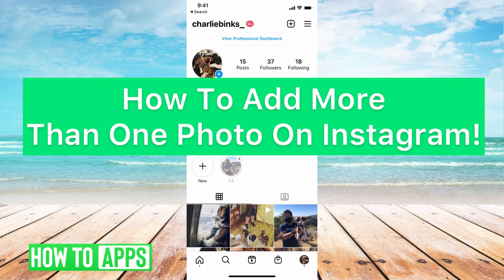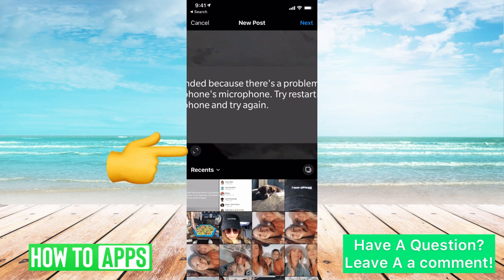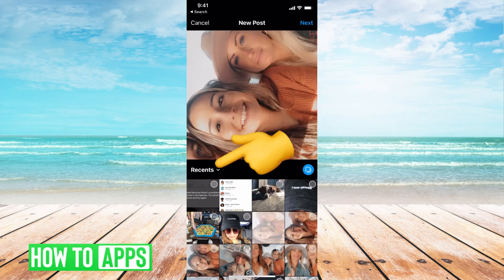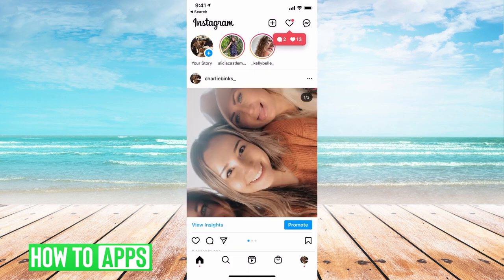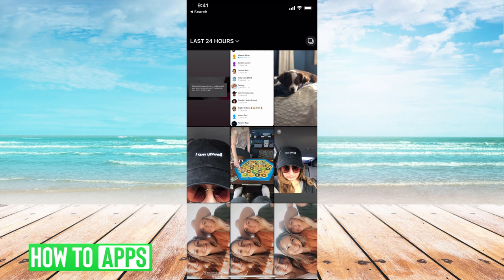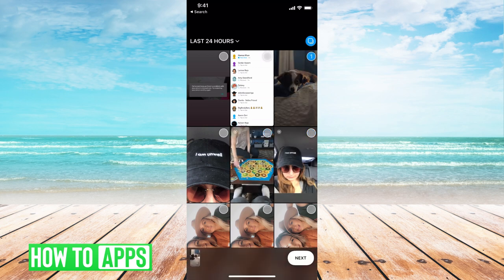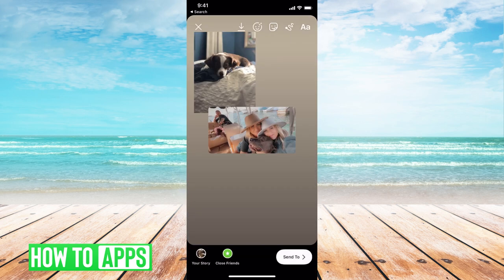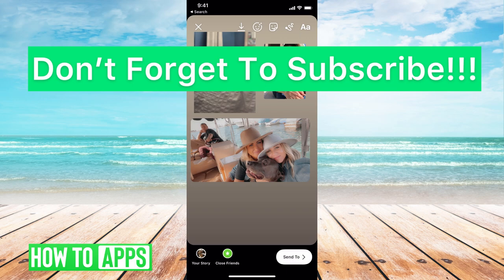How To Add More Than One Photo To Instagram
Let's add more than one photo to your Instagram posts and stories in this quick and easy guide.

Instagram gives you multiple ways to post two, three, four, etc. photos to your posts and stories. You can add each photo sequentially so the user can scroll through the photos or videos. Or in a story, you can add more than one photo to one single story by using the camera roll gallery feature. This allows you to resize, make a collage, and edit your photos to all be visible at once. This trick works the same for both iPhone and Android in 2021.